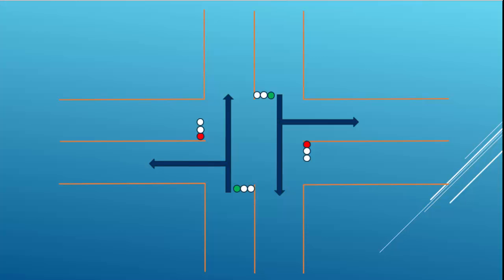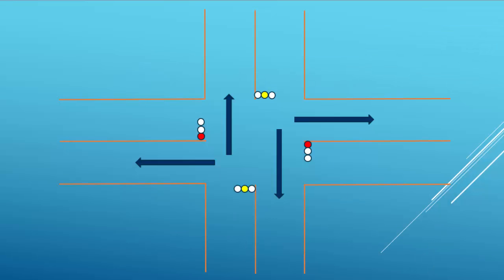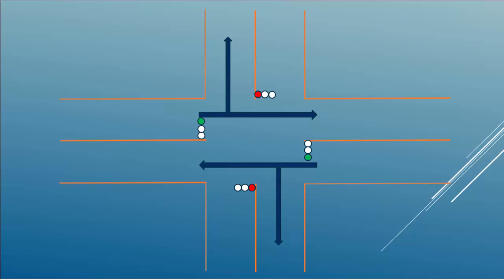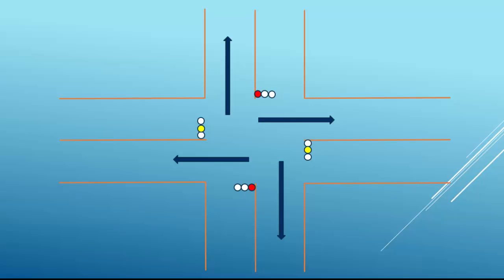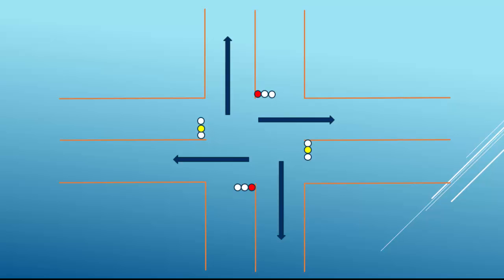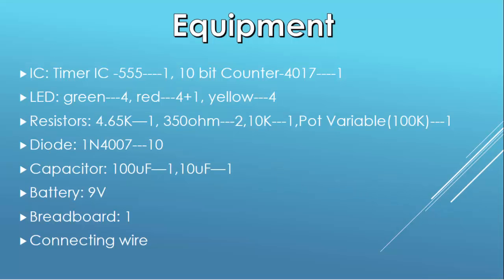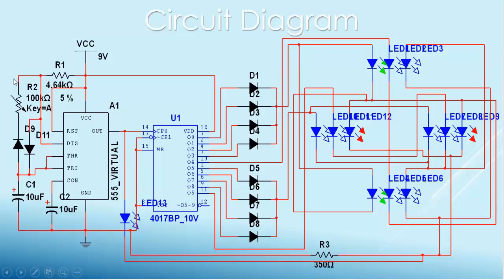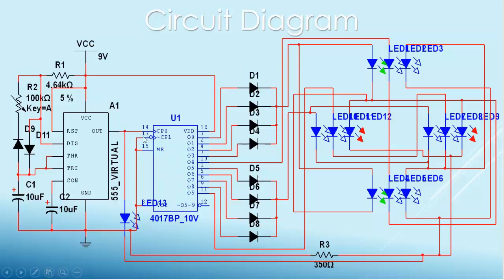DLD Project || 4 Way traffic signal control light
This project is basically 4 way straight line traffic control system. This is not allow U turn of traffics.

Here the moderated circuit and simulated file of multisim14 are given (Use vpn if blocked in your area)